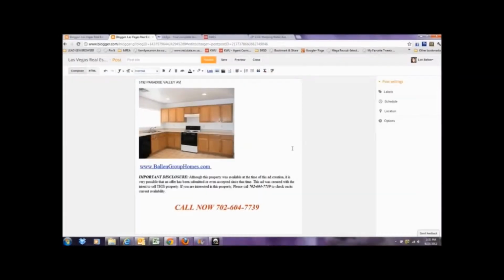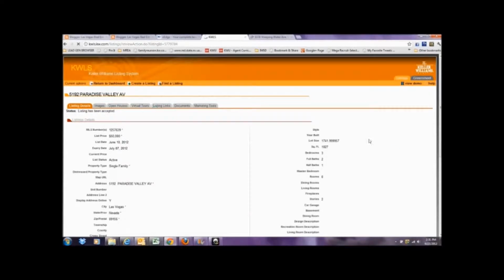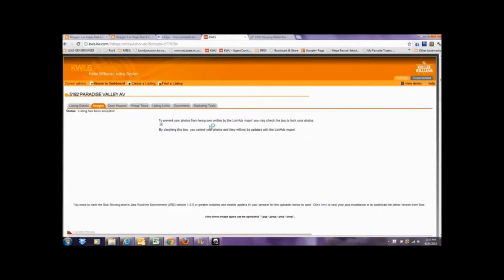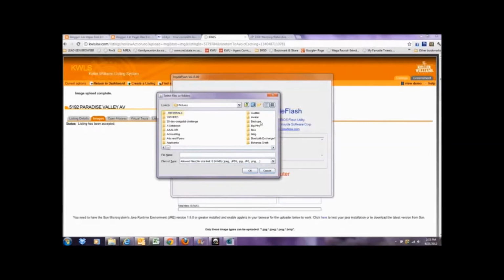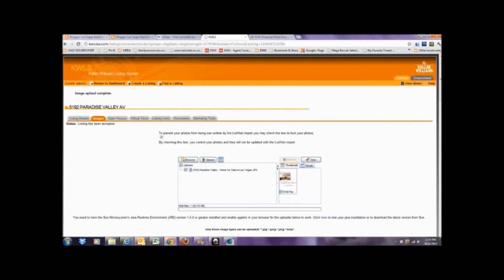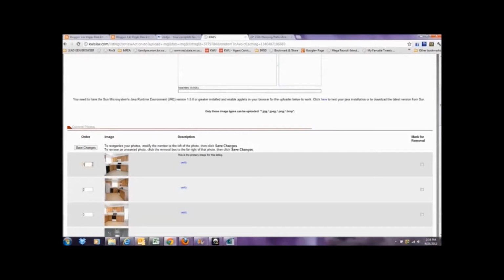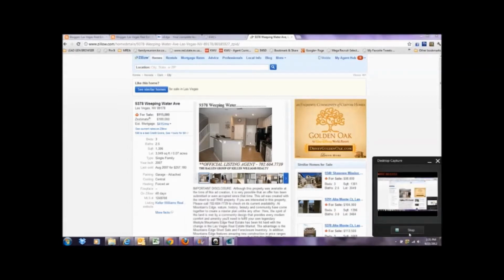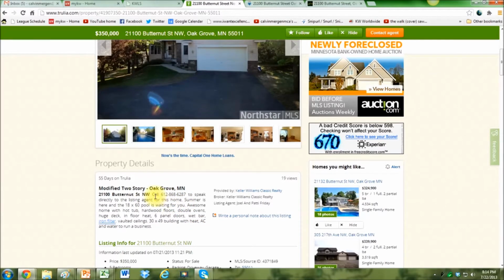How to Brand Your KWLS first Photo & Property Description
Team Leader Ben Fairfield shares a collection of tutorial videos by Lori Ballen and Calvin Mergen of Keller Williams walking the user through uploading a branded listing photo to generate leads on major websites!